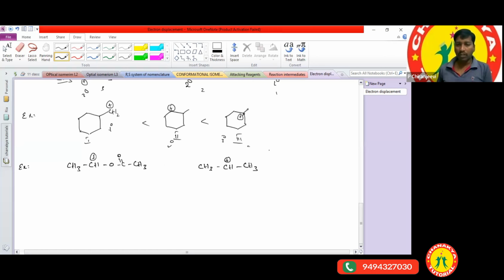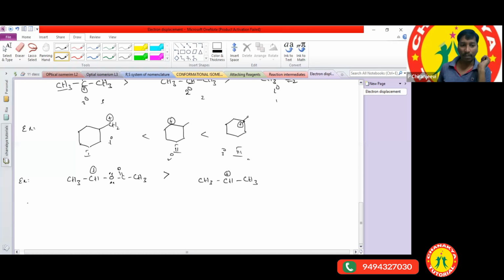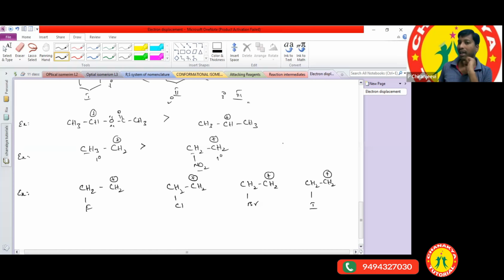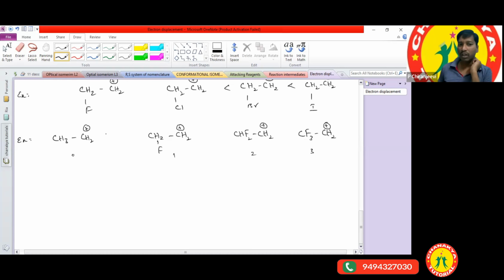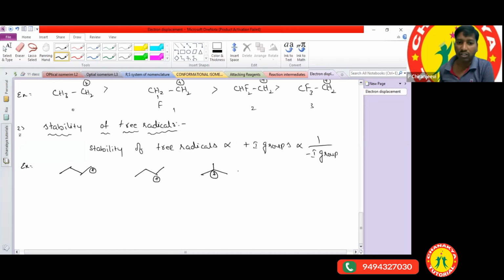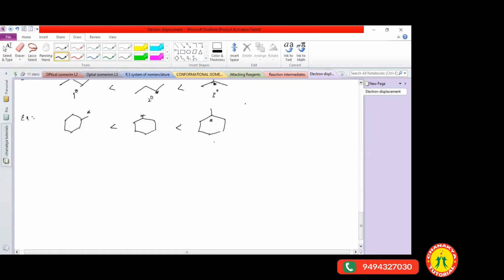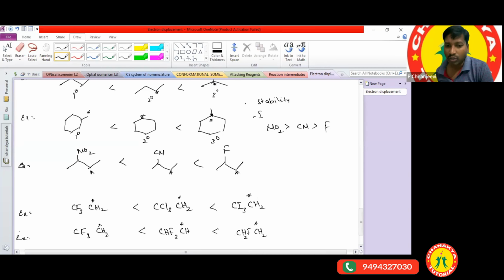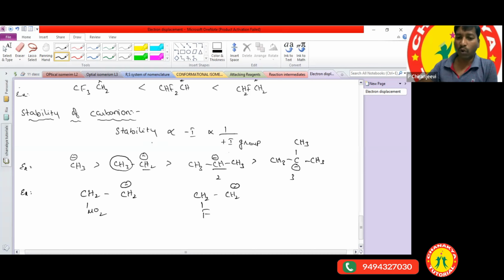inductive effect JEE & NEET L1